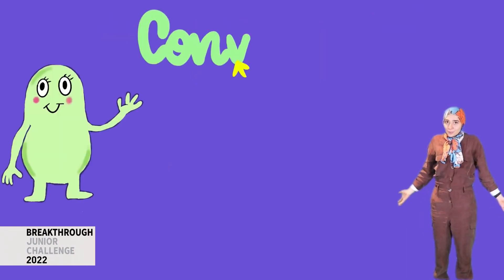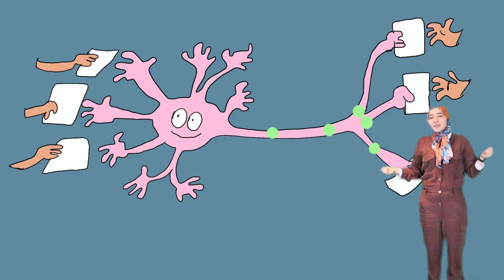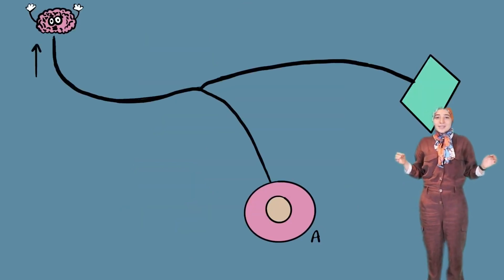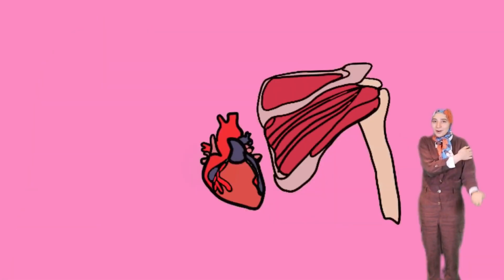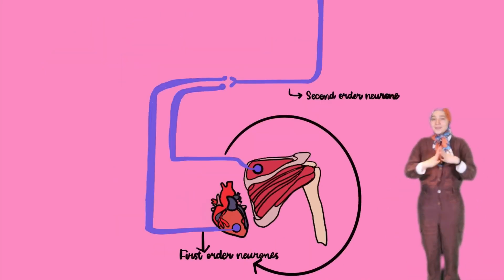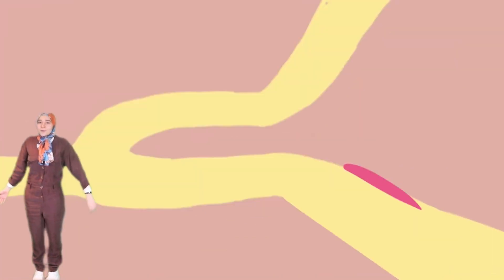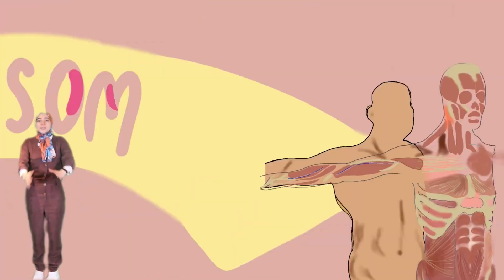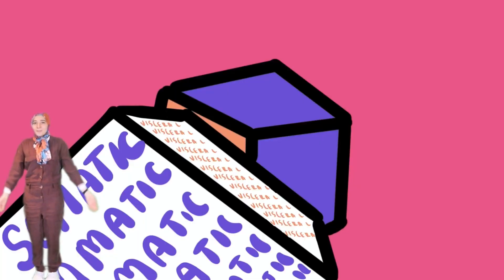Minatullah, Iraq, Life Sciences, Finalist: 2022 Breakthrough Junior Challenge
REFERRED PAIN